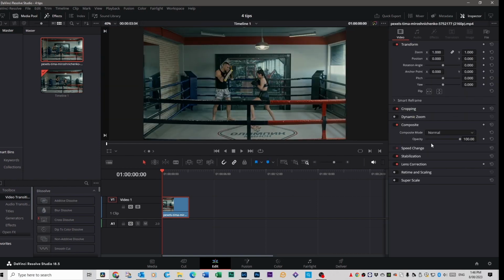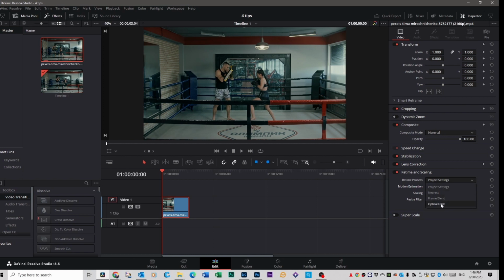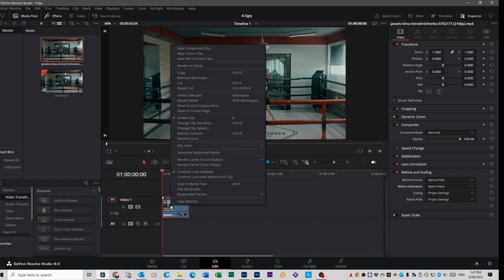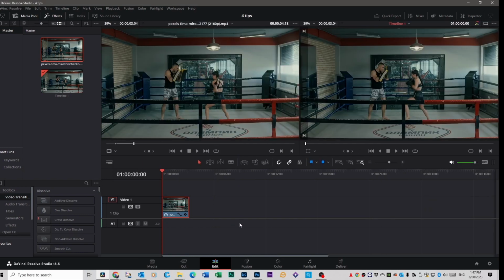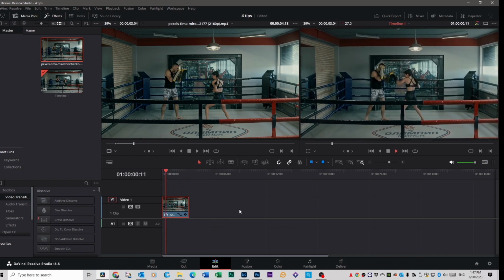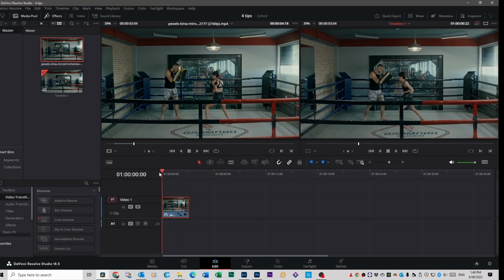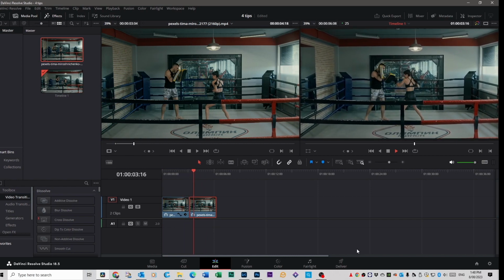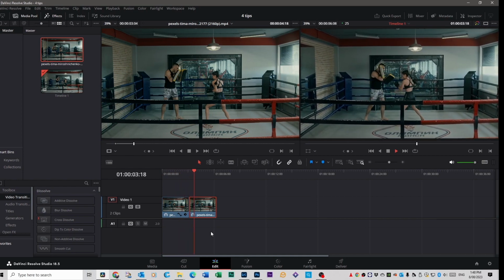Use This One Thing To Get Smooth Slow Motion In Davinci Resolve 18.5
In this video tutorial I'll take you through how to use speedwarp with Davinci resolve 18.5. No matter how your footage was filmed you can get perfectly smooth slow motion everytime.